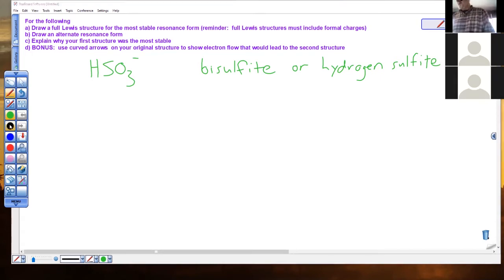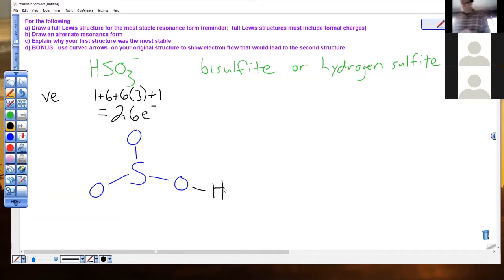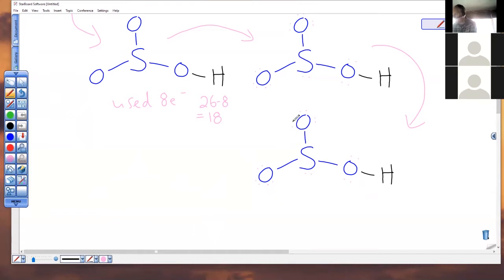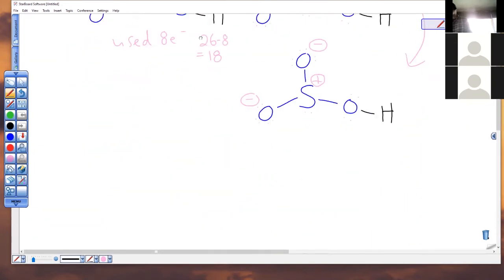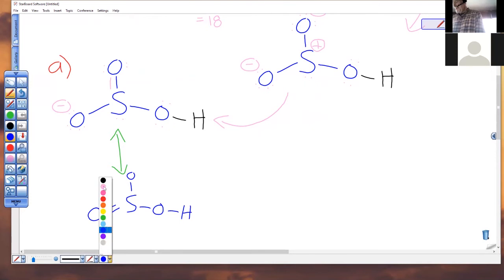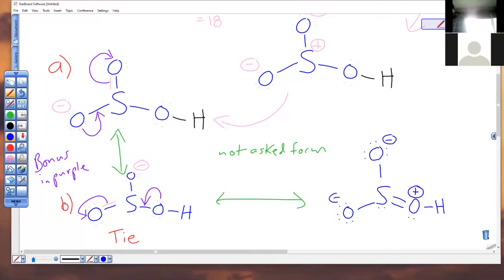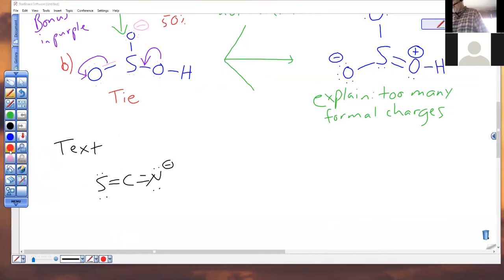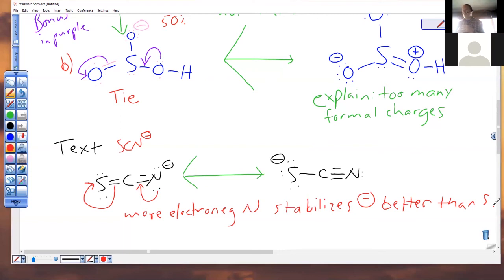Chem 241 Q&A Lewis Structure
Drawing and Evaluating Lewis Structures:  HSO3- and SCN-